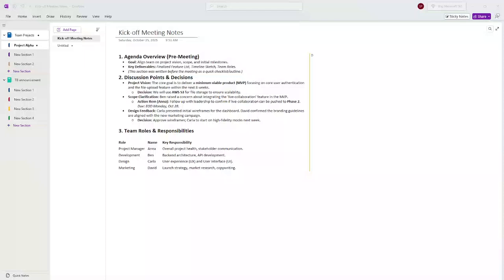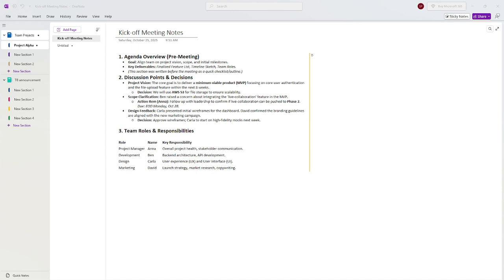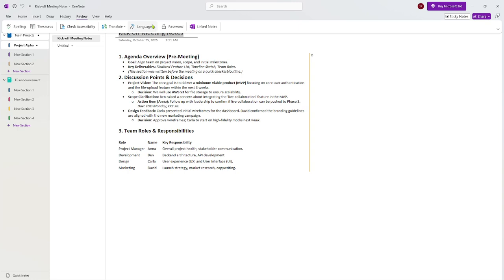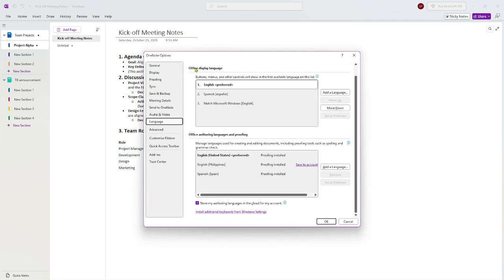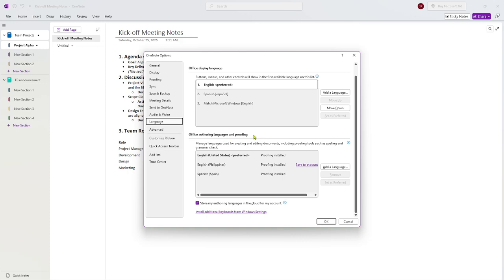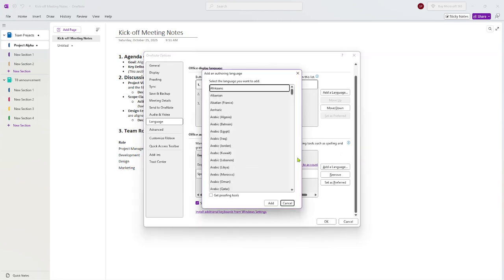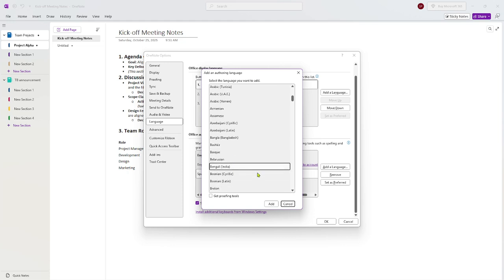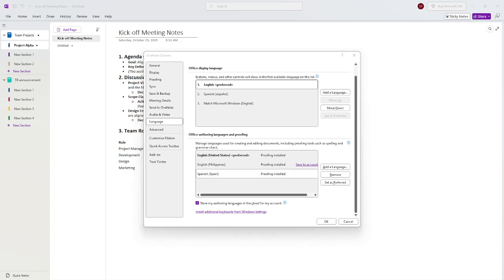How to Set Proofing Language in OneNote [Full Guide]